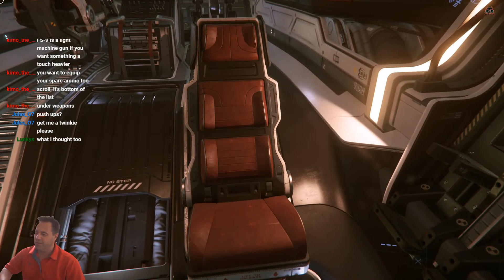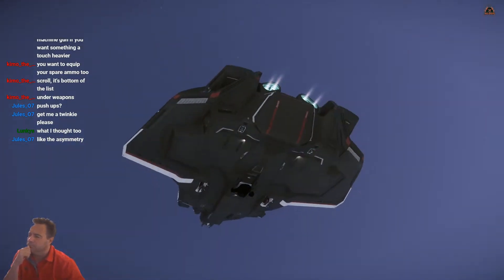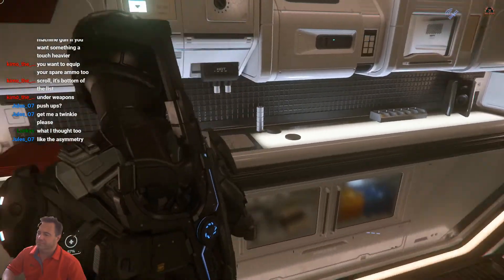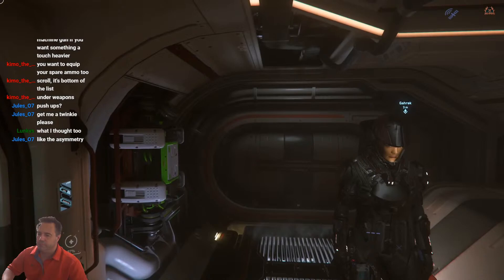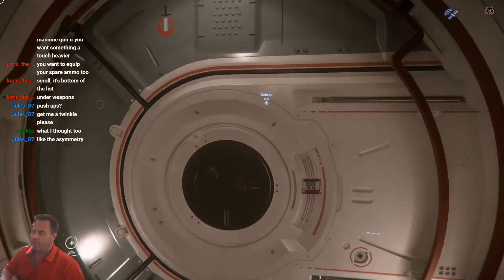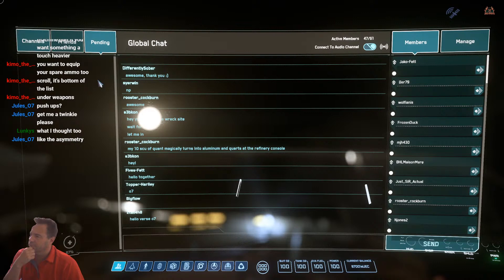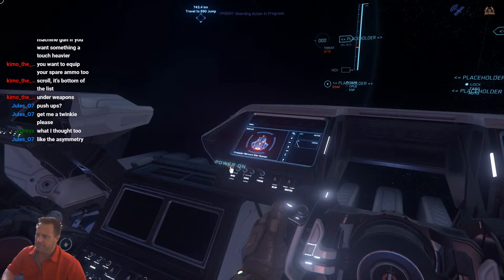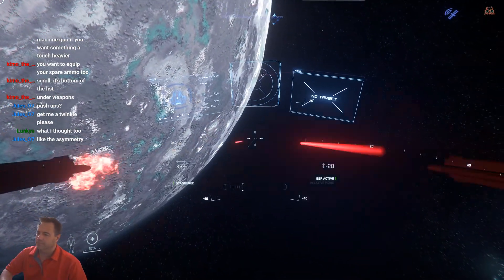Star Citizen The Mercury Star Runner Tour - Noob Diaries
The Mercury Star Runner Tour - Noob Diaries Live
The Mercury checks all the boxes expected of a dependable courier vessel, and then some. If you need it there fast and unscathed, you can’t do better than the Mercury. Built with the same engineering and design principles that have made Crusader the go-to manufacturer for galactic transport on any scale, the star runner chassis sets new standards for data and cargo conveyance.
Star Citizen is an in-development futuristic first-person space combat and trading sim set in the 30th century.

STAR-R3X5-V5T7

The Star Citizen Recruitment Program allows you to invite friends to join the Star Citizen Project. Anyone registering with your personal code will automatically get 5,000 UEC to spend in Voyager Direct, and whenever one of your recruits becomes an active player by purchasing a Game Package (with minimum value of $40 USD), you will get a Recruitment Point. These Points unlock rewards automatically.

The game is a highly ambitious project with the aim of featuring more then 100, fully explorable, individual, star systems complete with planets, moons, space stations and other stellar objects. All-star systems can also be explored on the ARK Starmap, a three-dimensional map with all-star systems. The developers behind the game, Cloud Imperium Games, are developing groundbreaking technologies to create a highly immersive game universe, known as the Persistent Universe.

Currently, the Persistent Universe consists of the Stanton system, which is made up of 4 planets of which 3 planets can be fully explored. Over 100 extremely detailed, life-size ships, allowing to pursue a variety of professions like bounty hunting, mining, cargo-hauling and of course, engaging in space combat. Feature updates are released in quarterly patches that expand the scope of the Persistent Universe.

Squadron 42 is a single-player game, set in the Star Citizen Universe, that is being developed parallel. It will feature the adventures of a Navy fighter pilot in a multi-chapter campaign